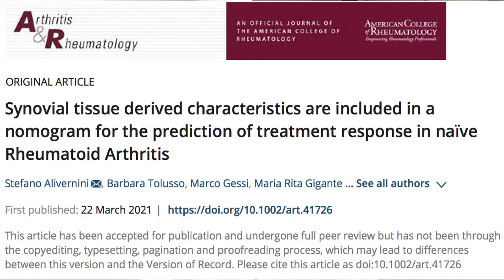Paper of the Month - June 2021, Interviewing Dr. Stefano Alivernini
Watch this Paper of the Month interview with Dr. Stefano Alivernini (Università Cattolica del Sacro Cuore, Rome, Italy) about the study: “Synovial tissue derived characteristics are included in a nonogram for the presiction of treatment response in naïve Rheumatoid Arthritis" published in Arthritis and Rheumatology.

Interviewers: Dr. Aurélie Najm and Dr. Polona Žigon from the EULAR-EMEUNET Journal Club

Video Editing: Dr. Lianne Kearsley-Fleet from the EMUNET Social Media Sub-committee

00:00 - Start
01:09 – Manuscript title
01:34 – What are the objectives of the study?
02:27 – Tell us about your cohort?
04:19 – Can you summarise your main findings?
08:00 – Is there a specific biomarker which is able to assess who response to methotrexate?
11:00 – Could you describe what features were finally included in the nonogram?
12:38 – How do you think this will impact clinical practice?
13:52 – What are the next steps / direction of your future work?
16:27 – Thank you.